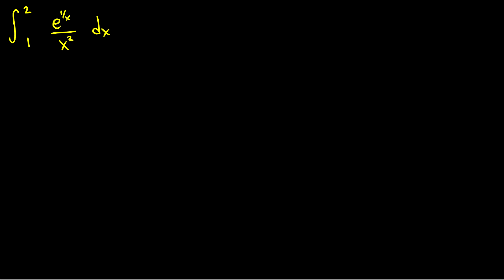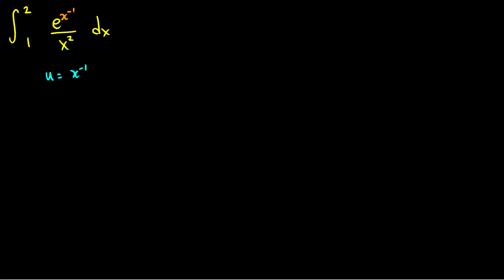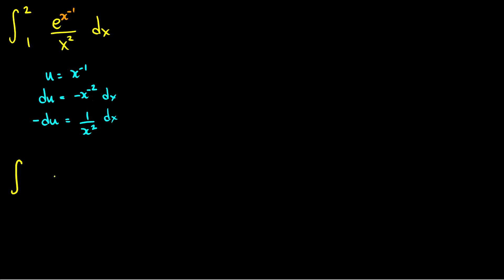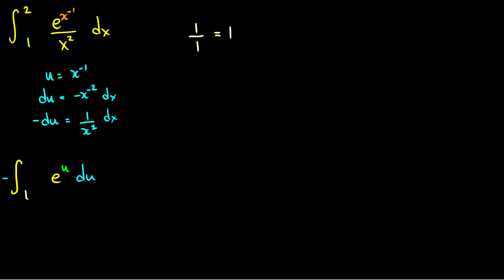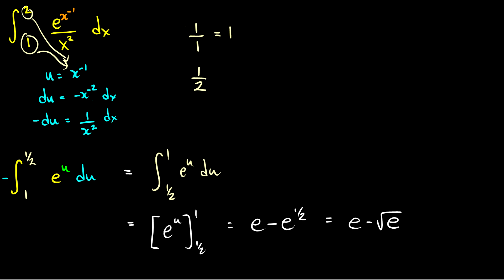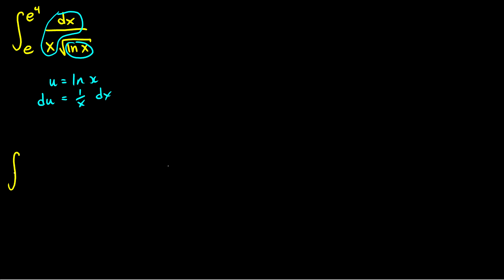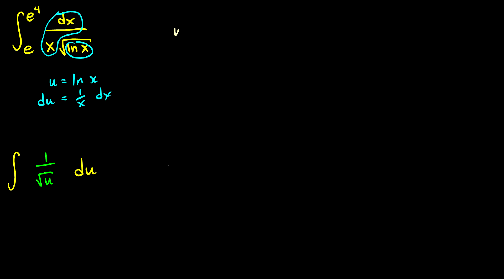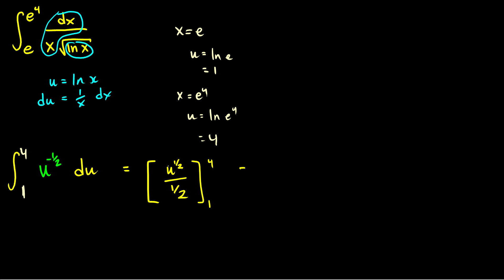[Calculus] U-Substitution for Definite Integrals Exercises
U-Substitution for definite integrals exercises